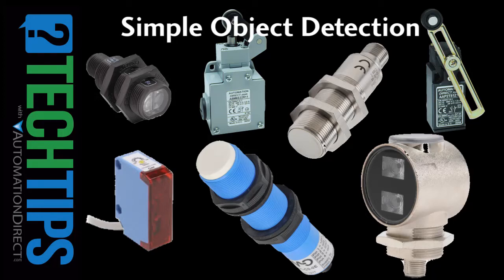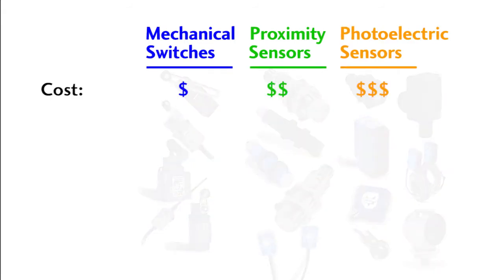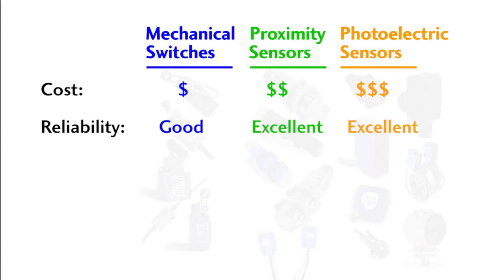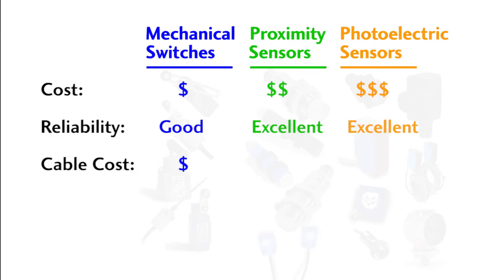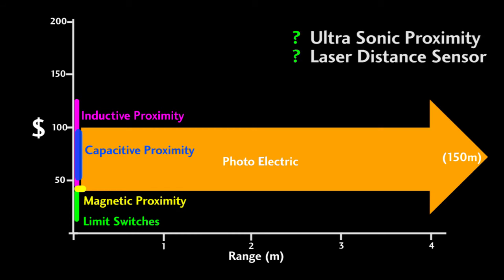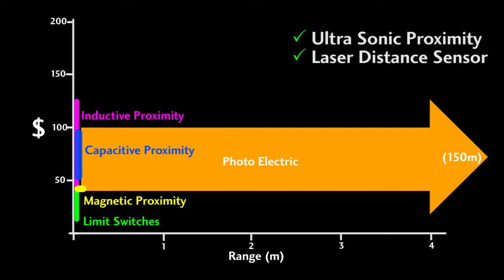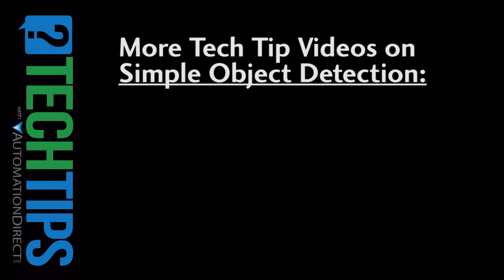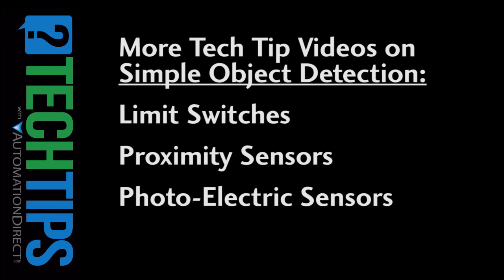Simple Object Detection and Sensing from AutomationDirect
Learn about the different kinds of industrial sensors offered at AutomationDirect and when to use each type.